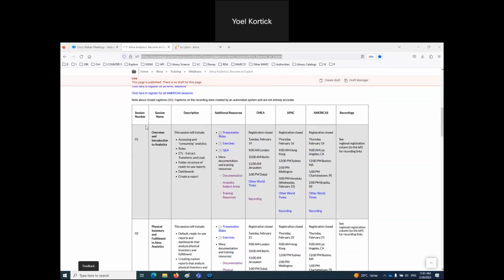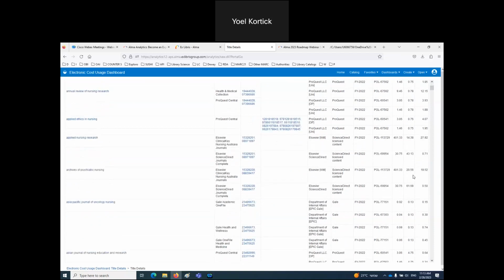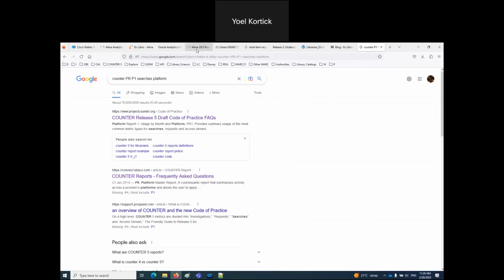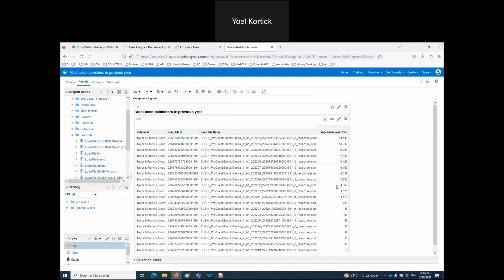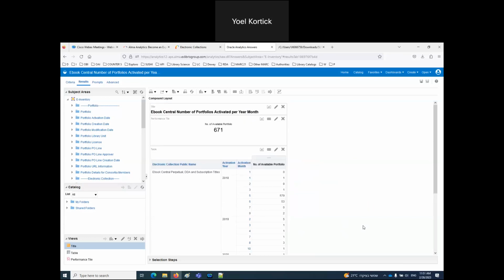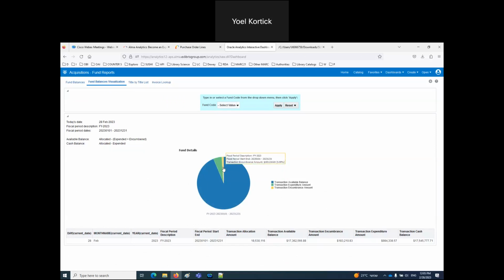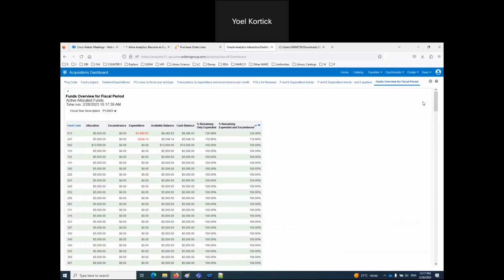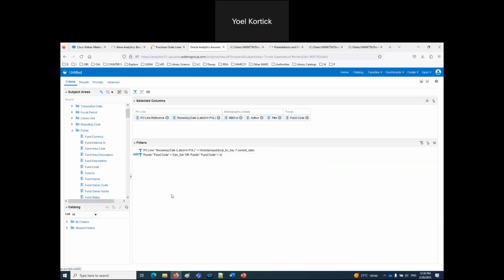Alma Analytics Become an Expert 2023 - 03 Electronic Inventory, Usage & Acquisitions (Feb. 28, 2023)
This session was delivered by Yoel Kortick, Ex Libris Senior Librarian), on February 28, 2023). For more information and supporting materials see the "Alma Analytics Become an Expert"